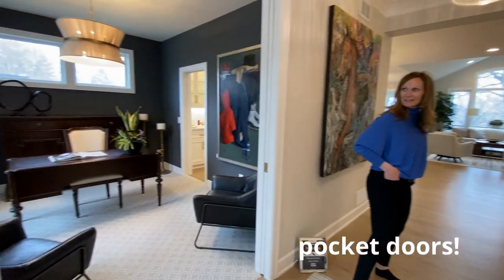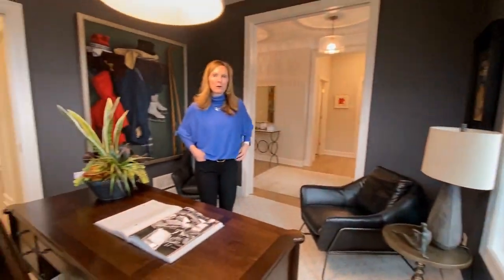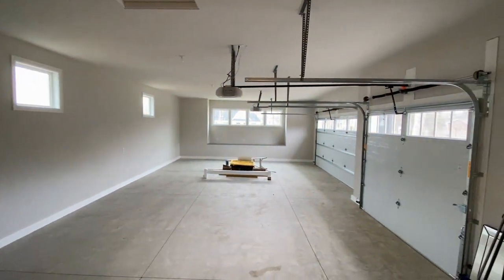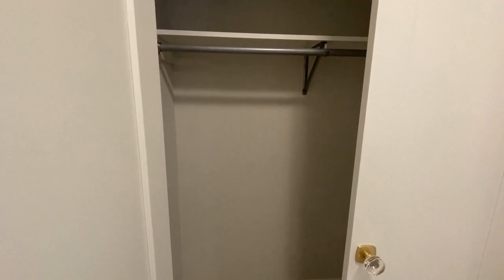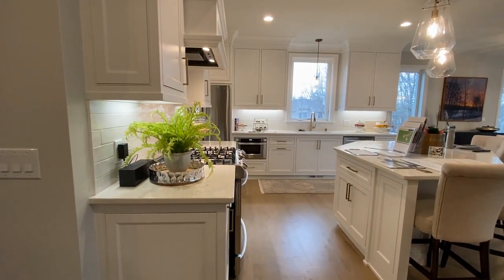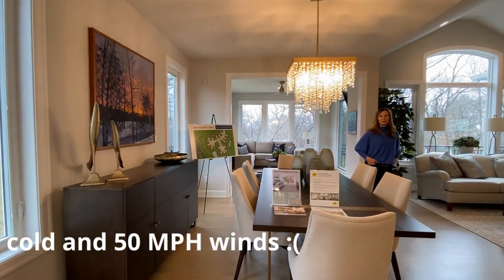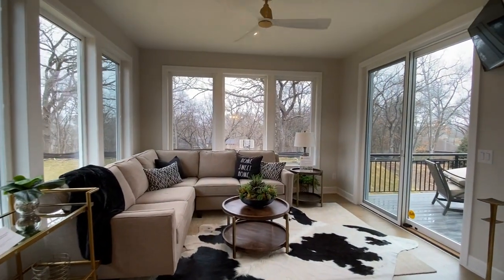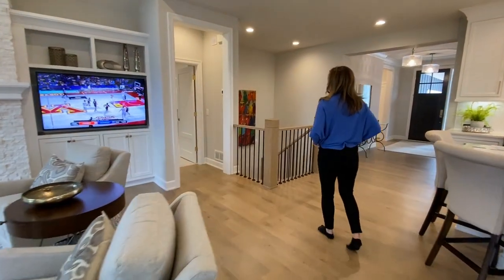Check out this $1.25M custom built home in Eden Prairie MN.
What can $1.25M get you in Eden Prairie MN? Check out this gorgeous custom built home on the Parade of Homes tour Spring 2022.

I'm a Realtor® at Keller Williams Realty Integrity Lakes

This home listed by Helgeson Platzke at Coldwell Banker.

💃🏆🌟🌟🌟🌟🌟🏆      Read my reviews!

💻👋Be my friend on Facebook @MSPRealEstateMary

I blog too! Head over to 🌺👋🌼Twin-Cities-Living.com 🚗🏡🌼 for more real estate info as well as happenings in the Twin Cities.

🚗🏡🌼If you are relocating to Minneapolis please download my FREE relocation guide

🏡😀Are you thinking of buying your first home? Click here to request a home buyers guide.